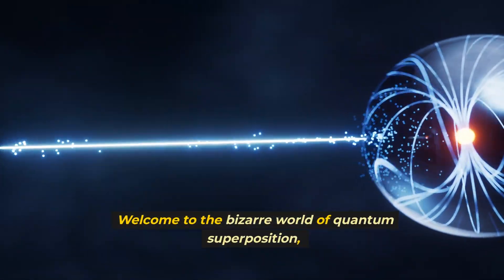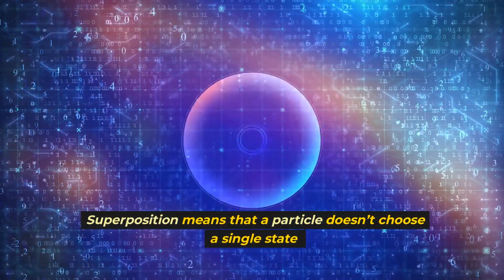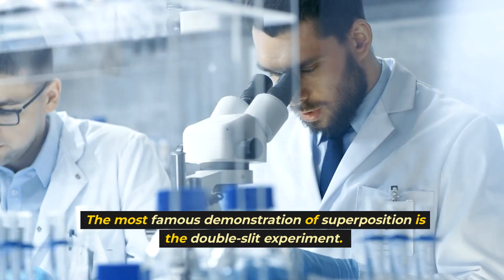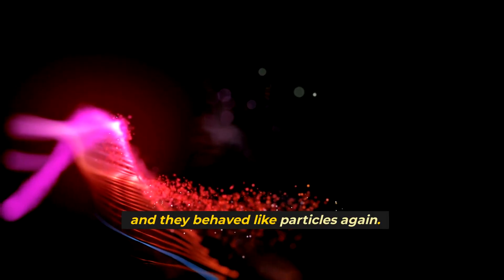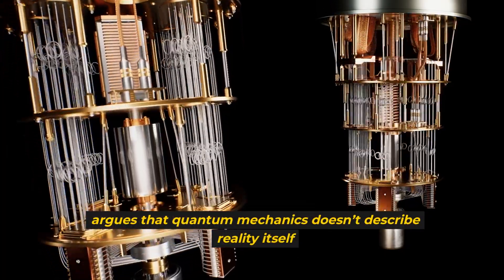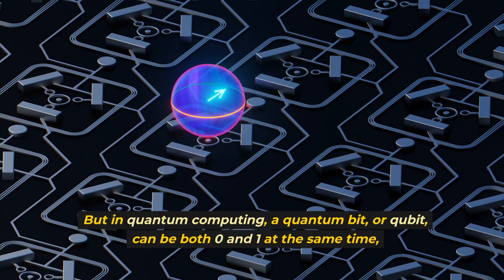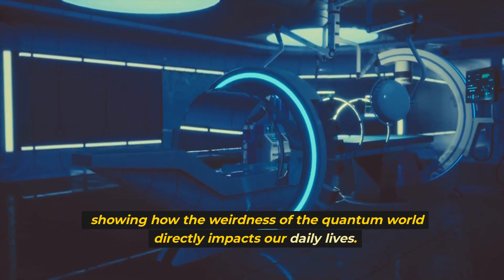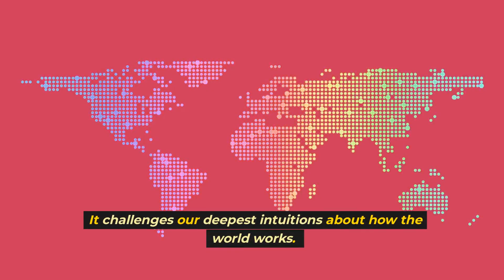Quantum Magic: Can Particles Exist in Two Places at Once?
Step into the mind-blowing world of quantum mechanics, where the impossible becomes possible! In this video, we explore the phenomenon of superposition—the idea that particles can exist in two places at once. What does this mean for the fabric of reality? How does it shape our understanding of the universe? From the iconic double-slit experiment to the mysteries of wave-function collapse, we’ll unravel the secrets of this quantum enigma. Ready to rethink everything you know about space, time, and existence? Let’s dive in!